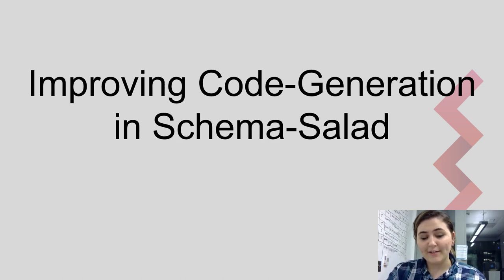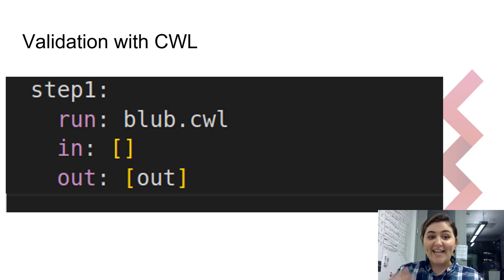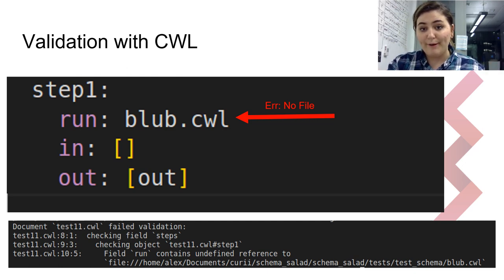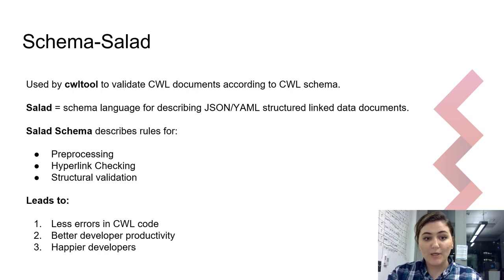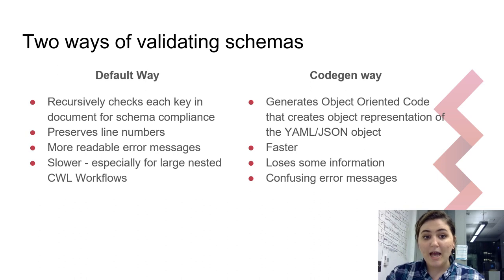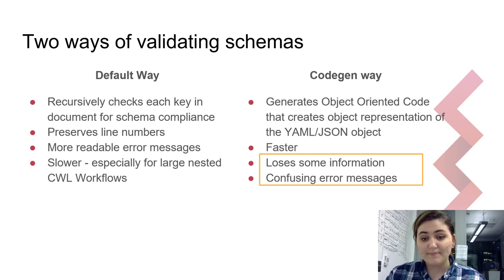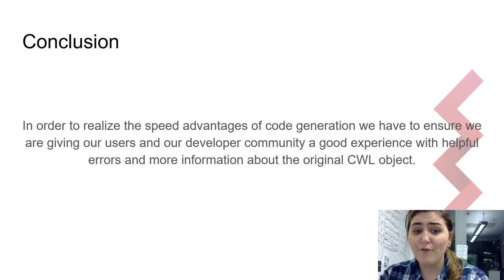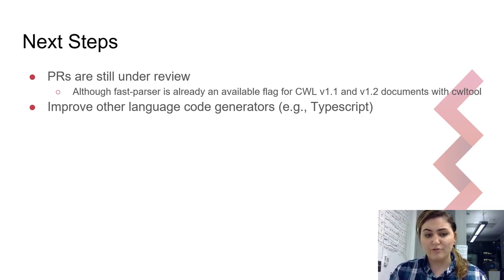Improving Code-Generation in Schema-Salad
Summary: My talk is about improving code-generation in Schema-salad. Schema-salad has two ways of validating a file against a schema (structural validation). It has the default way, which recursively iterates through all keys in the dictionary representation of the YAML/JSON file, and the code generator way, which generates Object Oriented code that creates an object representation of the YAML/JSON object. Schema-salad is used for cwltool to perform validation.

The code generator approach is faster but loses line column information and has poor error messages. Improving the code generator approach would allow the code generator to be used in cwltool and reduce the time complexity.

Preserving line column information involves changing the way the classes in the code generator approach are created to preserve initial line column information, and modifying the save methods to map the information appropriately.

Improving the error messages involves adding hyperlink validation, validating that referenced files exist within a directory, and improving/rewriting validation exceptions.